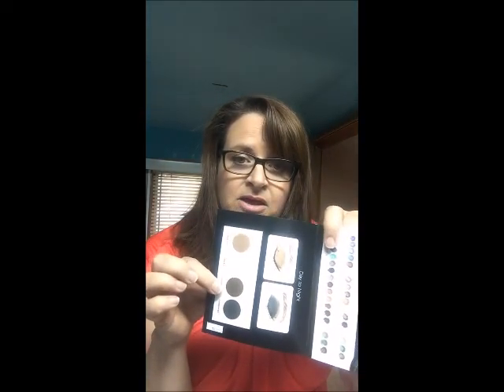Presenter Kit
Younique Presenters kit...you have to get one of these!